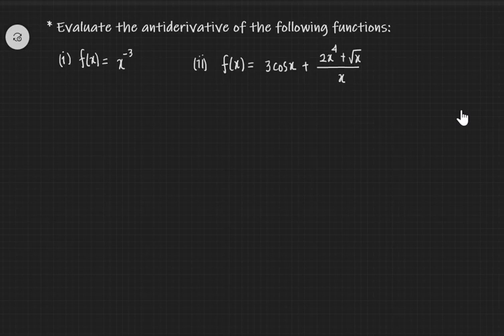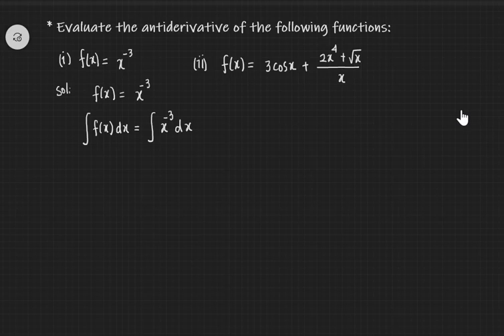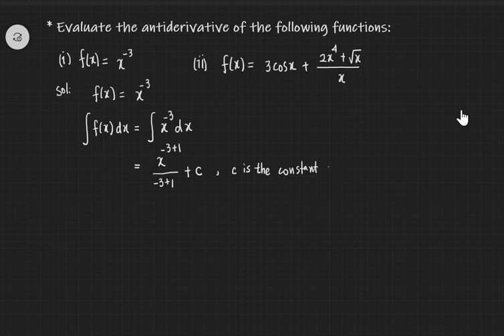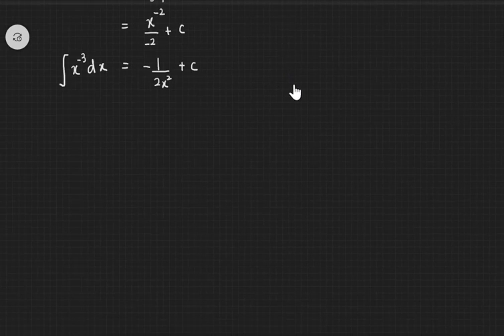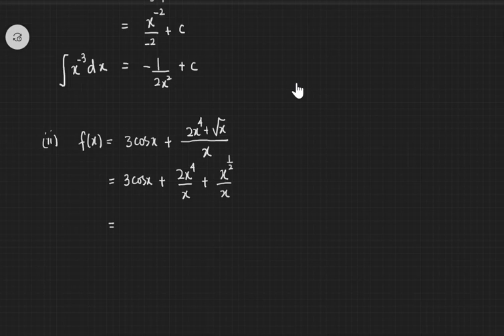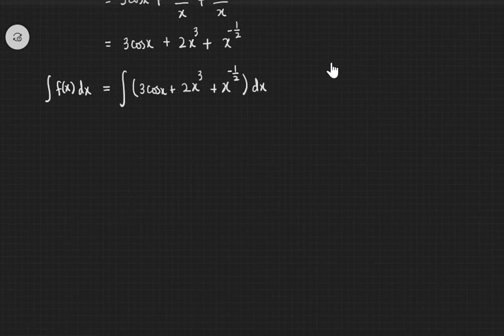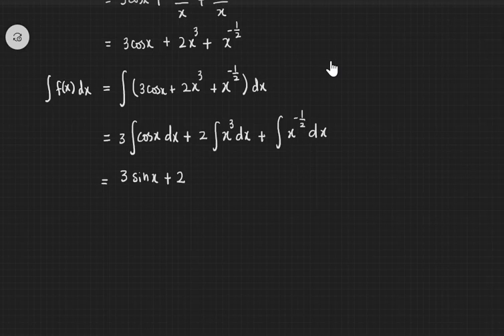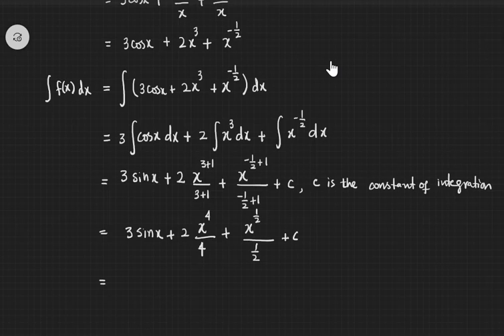Antiderivative Illustrative Examples 1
This video will show you how to calculate the antiderivative of the given function. Two examples are given to illustrate the integration procedure.